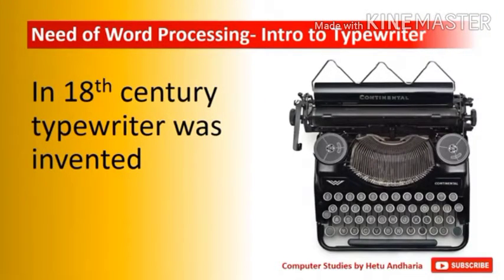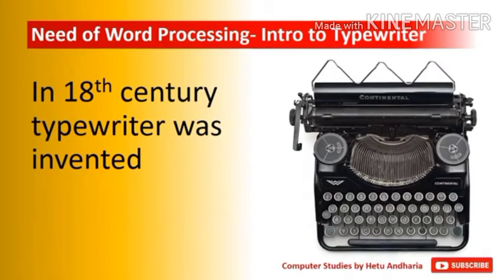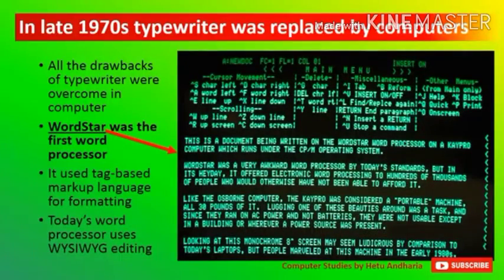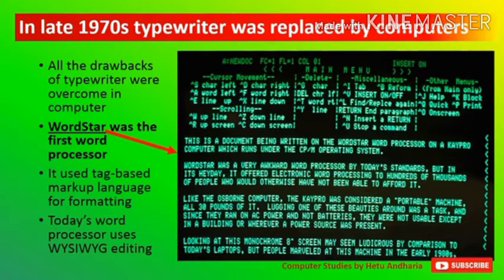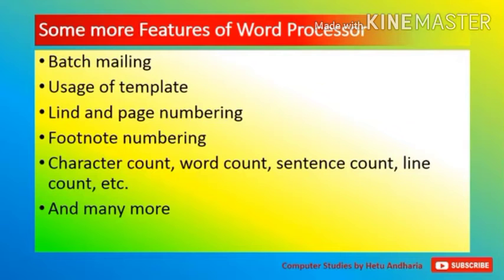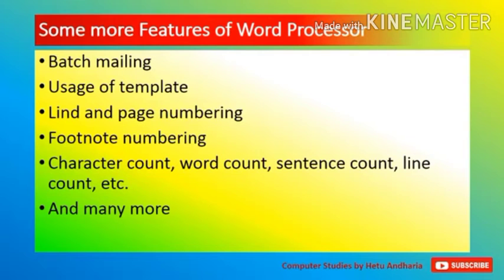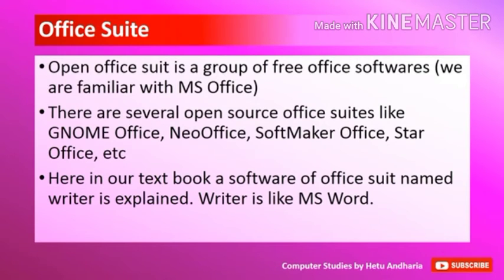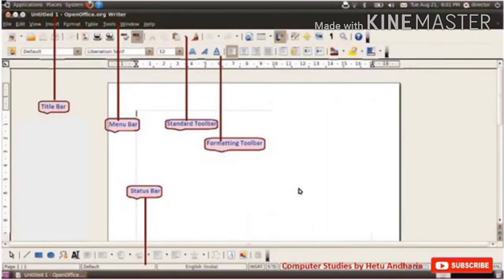Std-9//Subject-Computer//Chapter-9//Introduction to Word Processing//Explanation//By-Pathan Shahrukh